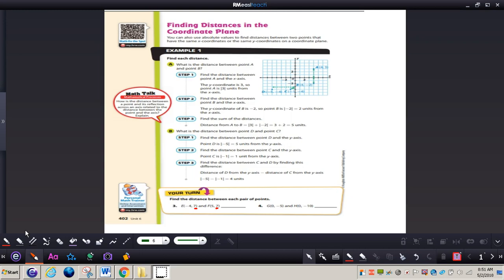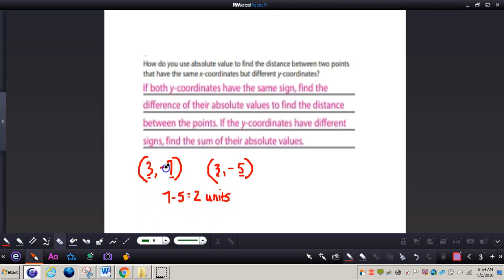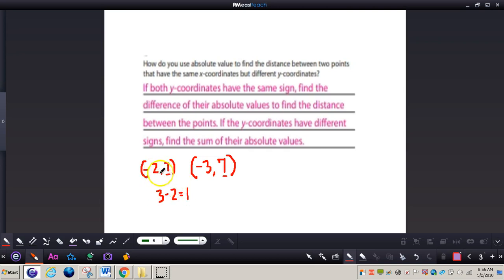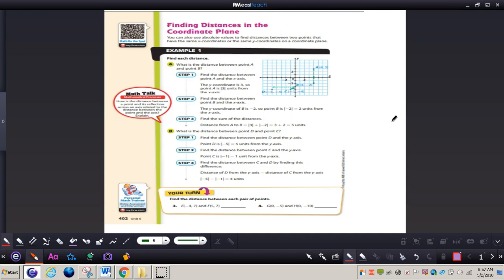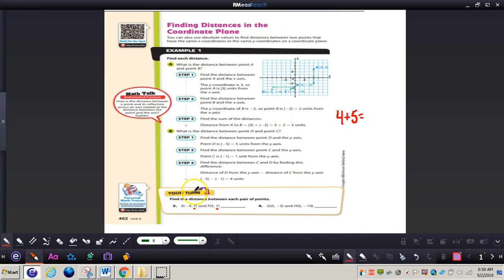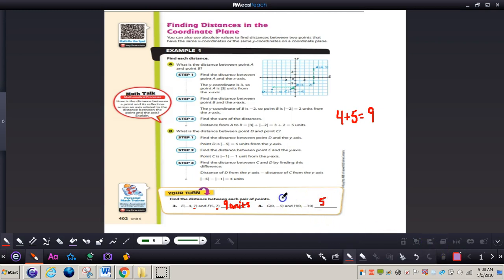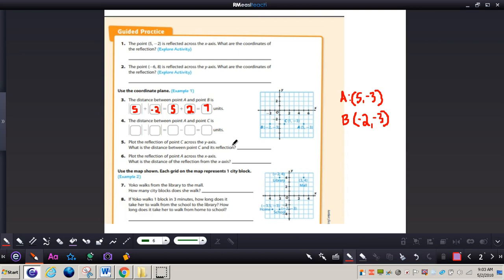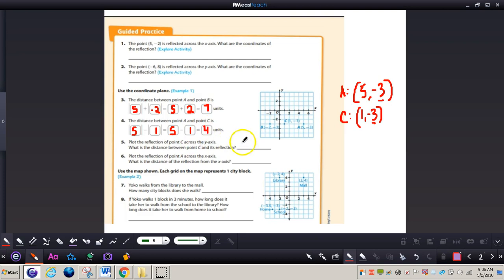Lesson 14.1: Distance on the Coordinate Plane